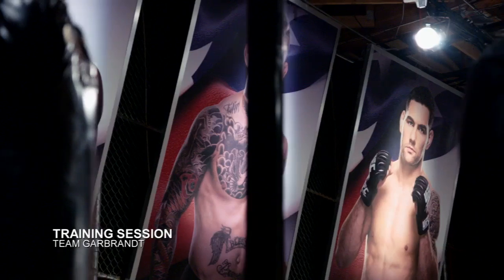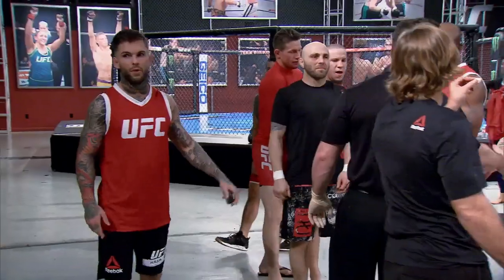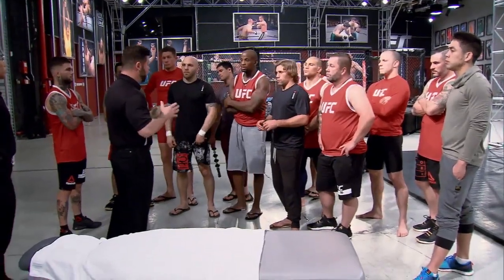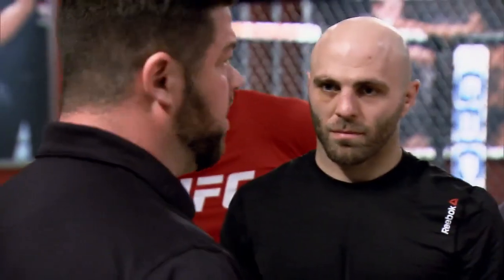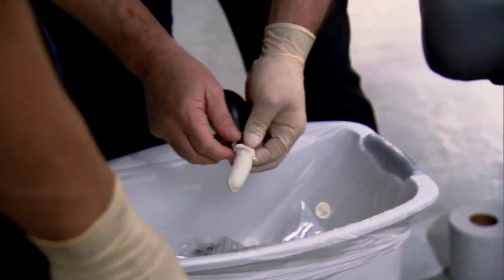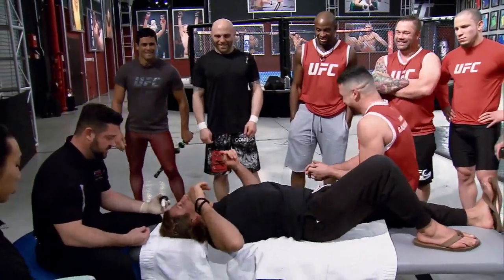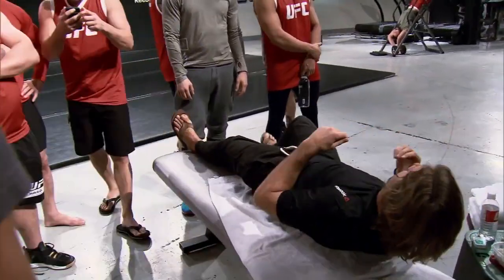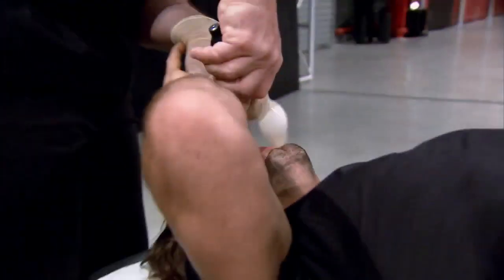Cody Garbrandt introduces his team to a unique preparation technique | THE ULTIMATE FIGHTER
Cody Garbrandt brings in one of his doctors to perform a nasal passage procedure involving inflating a balloon up the nose.

About The Ultimate Fighter:
The Ultimate Fighter is a reality television show and mixed martial arts competition on FS1 aimed at finding the next great UFC fighter. Each season, competitors will be separated into two teams, each coached by great UFC fighters. The winners will compete in the TUF finale for the chance to win a six-figure UFC contract and a Harley-Davidson motorcycle.